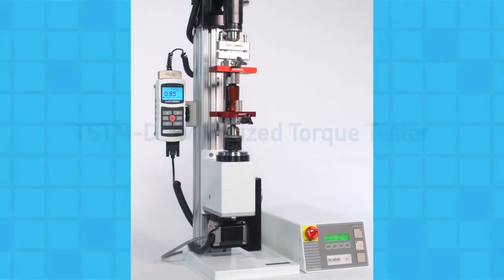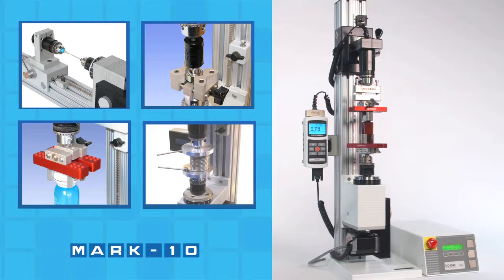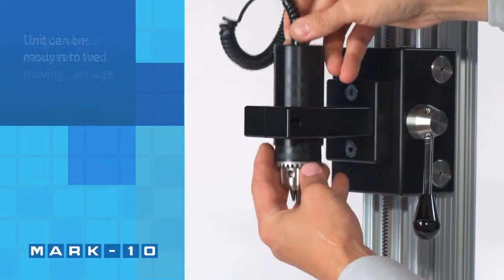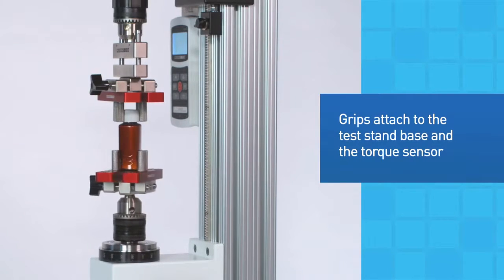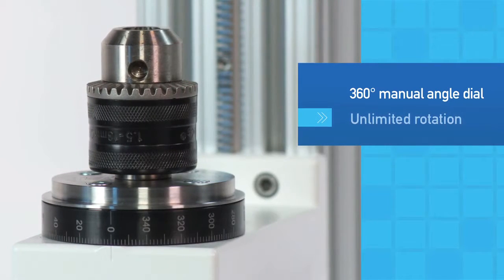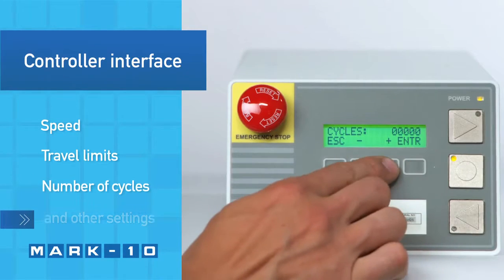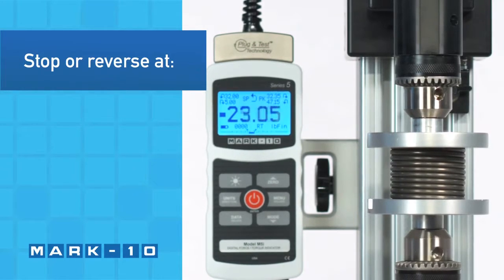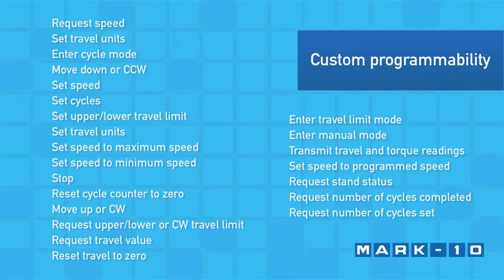Mark-10 TSTM-DC Motorized Torque Tester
The TSTM-DC is shown in a typical cap torque testing application, with indicator, torque sensor, grips, and axial compensator to allow for vertical movement as the threaded cap is loosened.

Visit msi-viking.com for more precision measurement tools and gages.